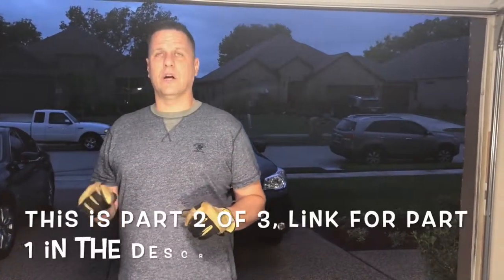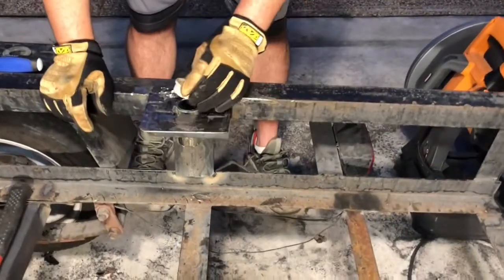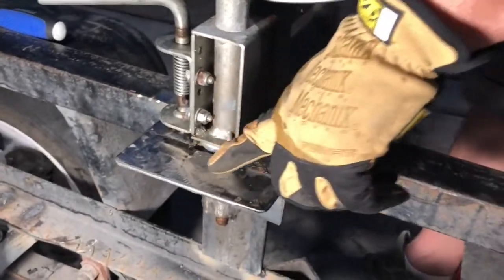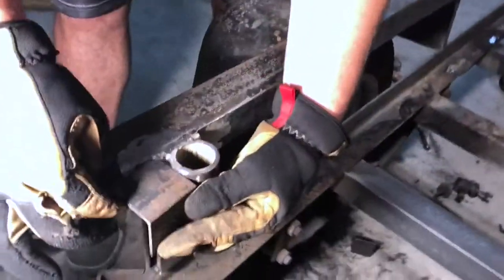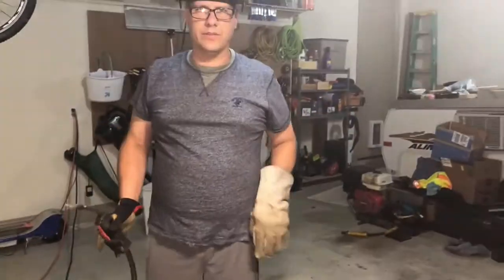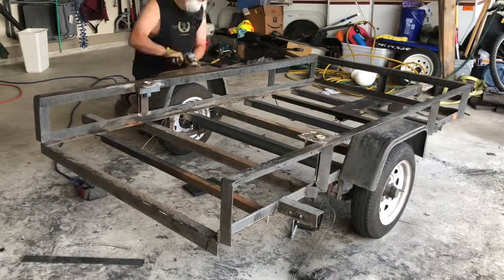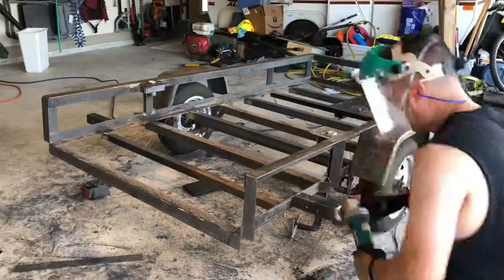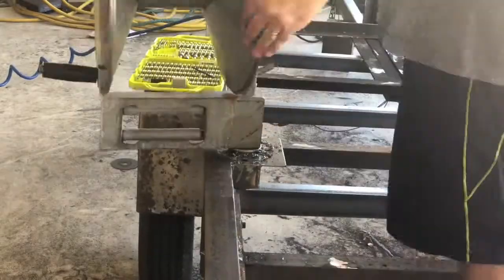Pressure Washer Trailer Rebuild Part 2 The Improvement Channel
Rebuilding this pressure washer trailer from Craigslist. I get on here and:
Weld some new reinforcements for the trailer floor
Removed the expanded metal floor
Replace with plastic lumber footboard for the trailer floor
Replace the Honda muffler
Manufacture a new reel mount hose set up
Replaced the hitch (1 7/8" to 2")
Repainted the entire trailer
Wire in new brake lights
Install adapter to go from 4 pin to 7 pin

Revco Industries BM88L BSX BM88 Extreme Pig Skin MIG Welding Gloves

SAS Safety 5140 Clear Full-Face Shield

DEWALT DWS779 12" Sliding Compound Miter Saw

Makita GA4530 4-1/2-Inch Angle Grinder

Rust-Oleum 215215 Stops Rust Rust Reformer Rust Reformer 10.25-Ounce Spray-Color Black

Woniu Replacement for Honda Gx340 Gx390 11HP 13HP Engine Motor Muffler Assembly with Exhaust Pipe

Tru-Flate 18-215 1/4" Female NPT Input Safety Blowgun with Rubber & Safety Nozzle

YOTOO Polyurethane Recoil Air Hose 1/4" Inner Diameter by 25' Long with Bend Restrictor, 1/4" Industrial Quick Coupler and Plug, Blue

Mechanix Wear - Leather FastFit Gloves (Large, Brown/Black)

Ryobi ZRP1870 ONE+ 18-Volt Lithium-Ion 1/4 in. Cordless Impact Driver Kit

Majic Paints 8-0994-2 Town & Country Tractor, Truck & Implement Oil Base Enamel Paint, 1-Quart, Black

Amazon.com : Majic Paints 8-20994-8 Tractor & Implement Spray Enamel Paint, Aerosol, Gloss Black : Garden & Outdoor

Wellmax 12V LED Trailer Light Kit | Utility Bulbs for Easy Travel Assembly | Attachable Tail Lights for: RV, Marine, Boat, Trailer, Camper + Low Profile Submersible and Waterproof | DOT Compliant

MaxxHaul  70086 7-Way Round to 4-Way Flat Trailer Plug Adaptor with 18 Inch Flexible Cable Which Extends To 36 Inches

Ingersoll Rand 210G Edge Series Gravity Feed Spray Gun, Black

PORTER-CABLE Angle Grinder Tool, 4-1/2-Inch, 7.5-Amp (PC750AG)

Lincoln Electric Weld Pak 125 HD Wire-Feed Welder

Camera Tripod

Apple iPhone X, GSM Unlocked, 256GB - Space Gray (Refurbished)

Apple MacBook Air (13", 1.8GHz dual-core Intel Core i5, 8GB RAM, 128GB SSD) - Silver